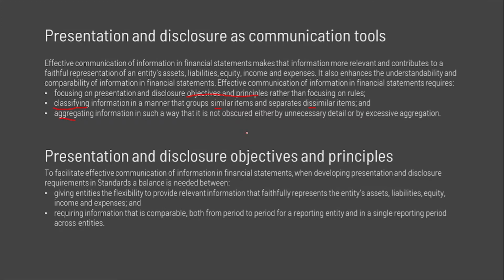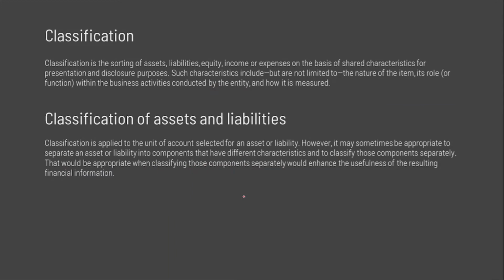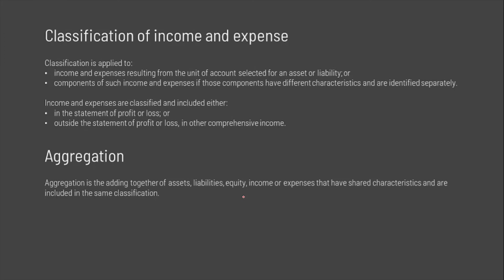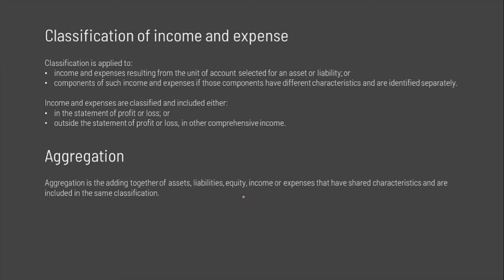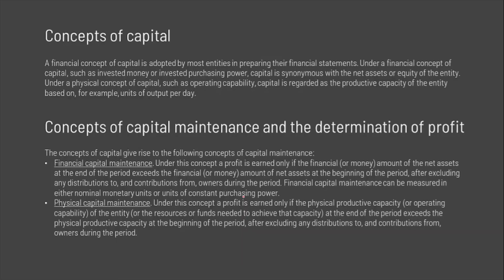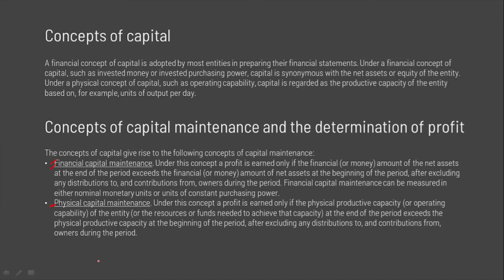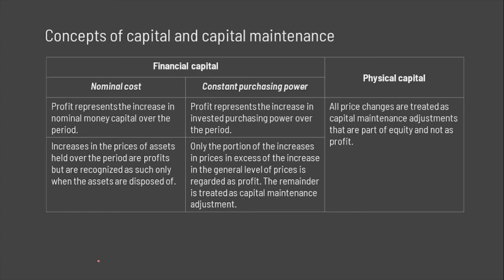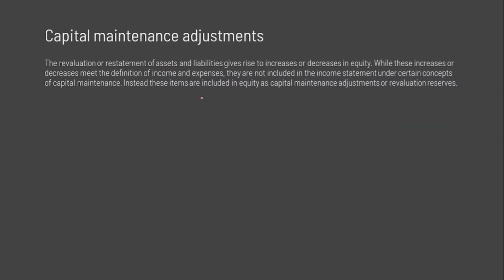Conceptual Framework Chapters 7 & 8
Presentation and Disclosure

Concepts of capital and capital maintenance